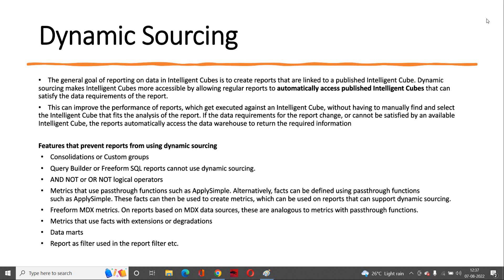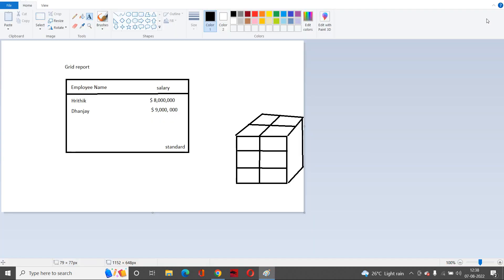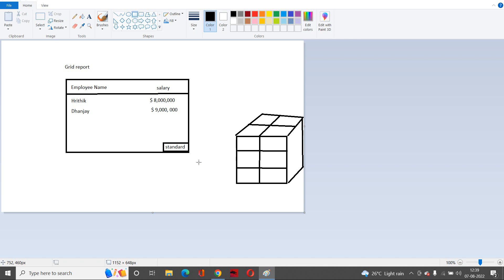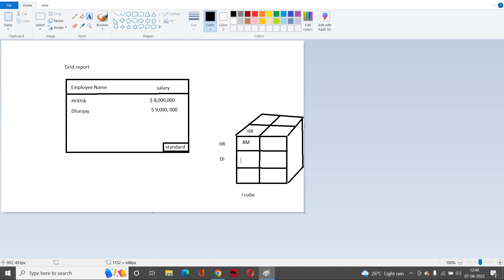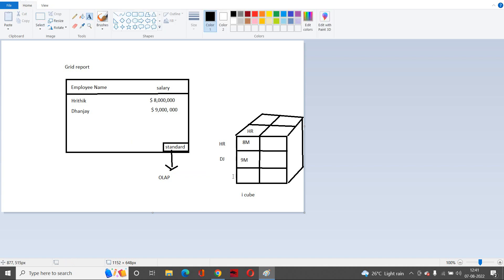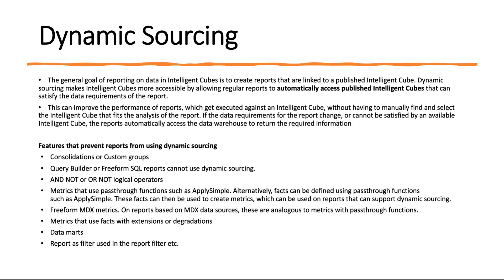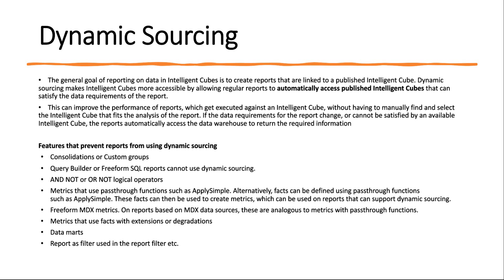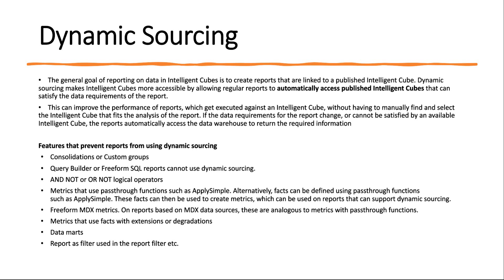Dynamic sourcing in MicroStrategy | Dynamic sourcing in mstr | MSTR concepts | mstr tutorial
@Technical Talks Ka Pitara ( TTKP )
MicroStrategy | Business Intelligence | Tableau | Power BI | Datawarehouse

The general goal of reporting on data in Intelligent Cubes is to create reports that are linked to a published Intelligent Cube. Dynamic sourcing makes Intelligent Cubes more accessible by allowing regular reports to automatically access published Intelligent Cubes that can satisfy the data requirements of the report.​

This can improve the performance of reports, which get executed against an Intelligent Cube, without having to manually find and select the Intelligent Cube that fits the analysis of the report. If the data requirements for the report change, or cannot be satisfied by an available Intelligent Cube, the reports automatically access the data warehouse to return the required information​

Features that prevent reports from using dynamic sourcing ​

Consolidations or Custom groups ​

Query Builder or Freeform SQL reports cannot use dynamic sourcing. ​

AND NOT or OR NOT logical operators ​

Metrics that use passthrough functions such as ApplySimple. Alternatively, facts can be defined using passthrough functions such as ApplySimple. These facts can then be used to create metrics, which can be used on reports that can support dynamic sourcing. ​

Freeform MDX metrics. On reports based on MDX data sources, these are analogous to metrics with passthrough functions. ​

Metrics that use facts with extensions or degradations ​

Data marts ​

Report as filter used in the report filter etc.​